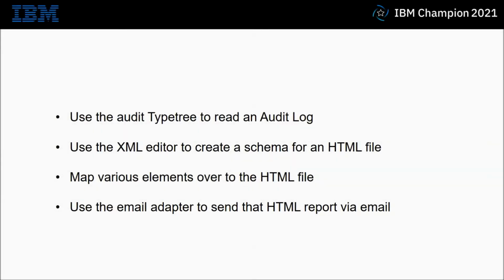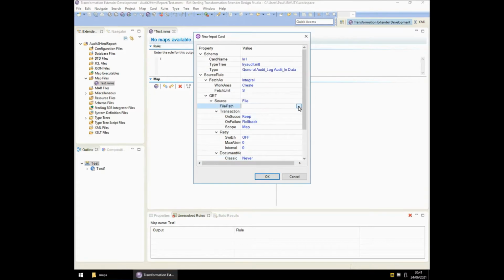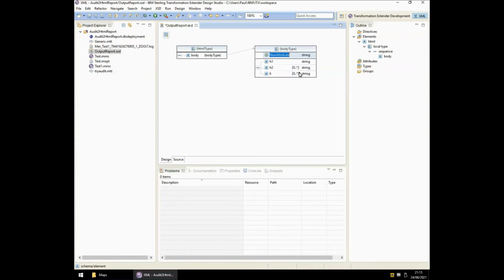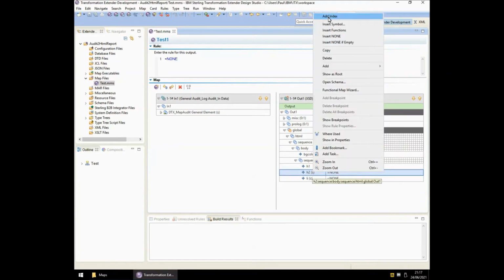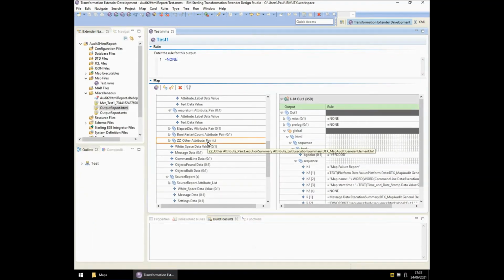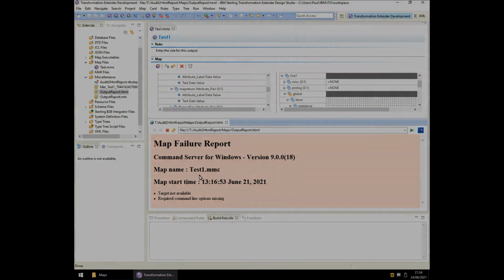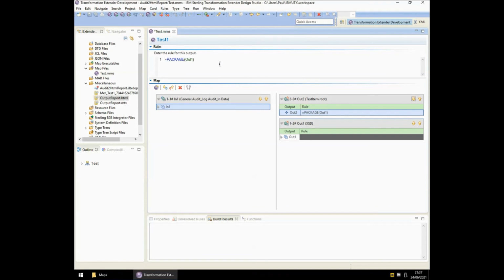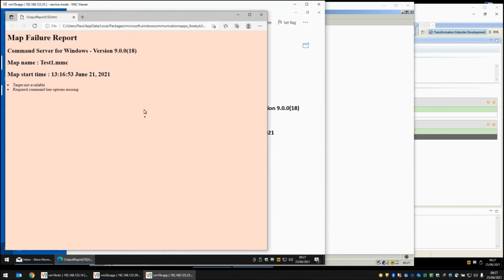Audit Log to HTML Report & Email Send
In this practical system design session, I show how to parse an ITX Audit log using the provided tryaudit.mtt Typetree.  I then use the XML Schema editor in the Eclipse based Design Studio to create a schema that describes an Audit Failure Report in HTML.

Using a simple map, I populate the HTML report, and then in the final step, I use the email adapter to send that to a remote recipient.